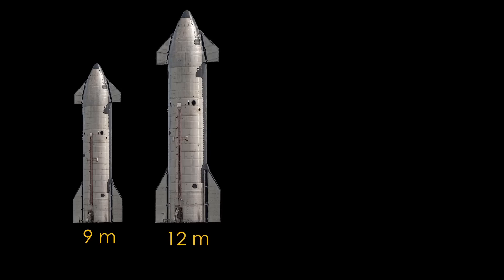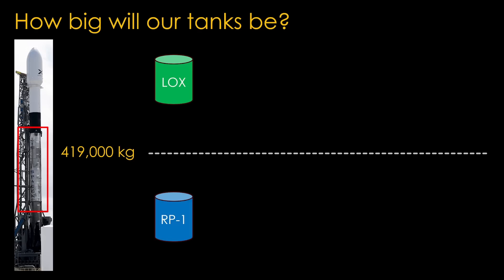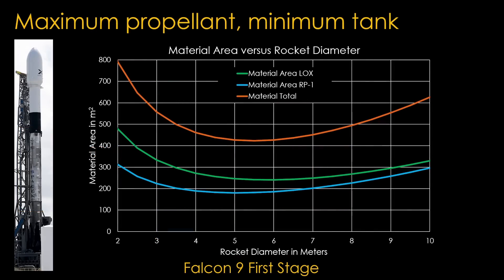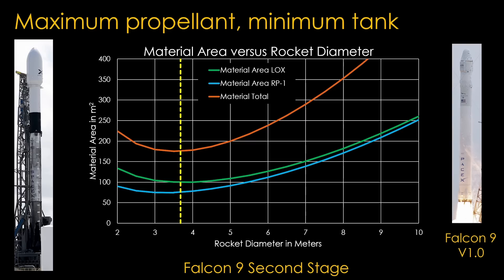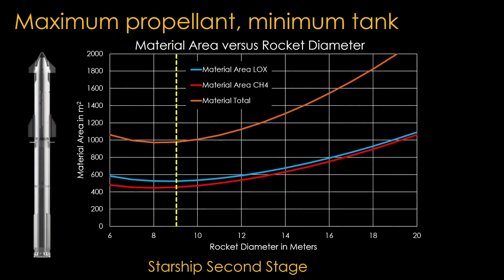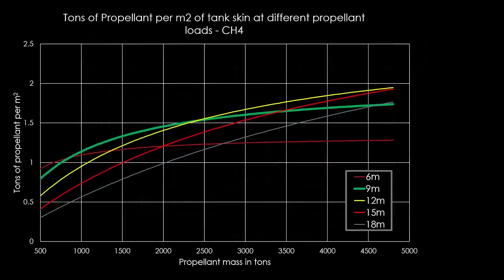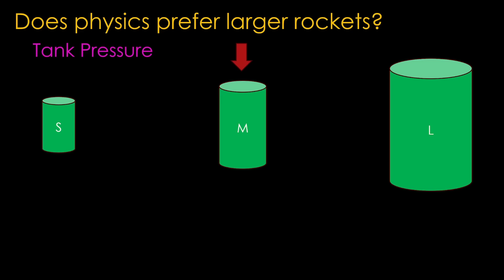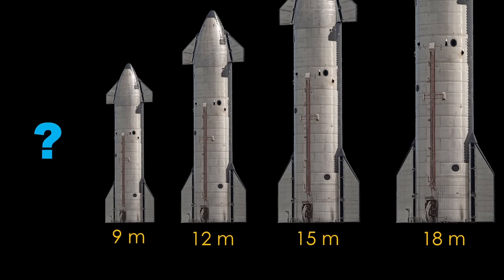Will Starship Get Bigger? Propellant tank sizes and rocket diameters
There has been talk of bigger starships in the longer term. Why would SpaceX want to do that, and how would the choose a size for their bigger rocket?

00:00 Intro
00:35 What makes an efficient propellant tank?
02:07 Figuring out the propellant tank volume for a rocket
04:59 How big does a Falcon 9 first stage want to be?
06:04 The Falcon 9 second stage the perfect size...
07:41 Tanks sizes for the ULA Vulcan...
08:30 Why is the Saturn V first stage so small?
09:47 Finally some content on Starship
10:42 Does physics prefer larger rockets?
12:03 The graph that answers our main question.
13:37 Is tank pressure an issue?
15:16 Why bigger rockets would be a major pain
16:09 What kind of plane is starship?
16:45 Final thoughts